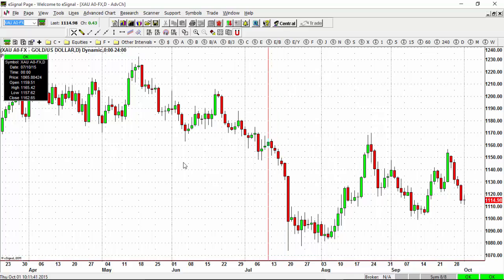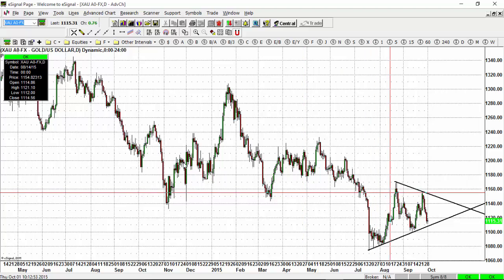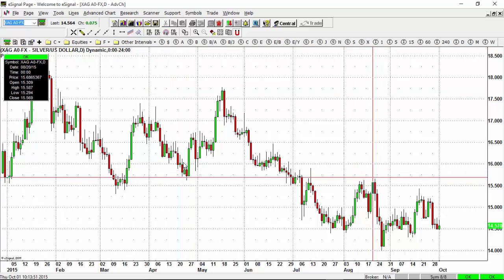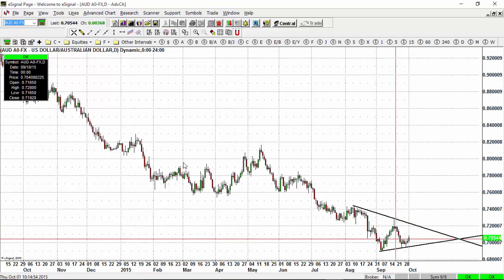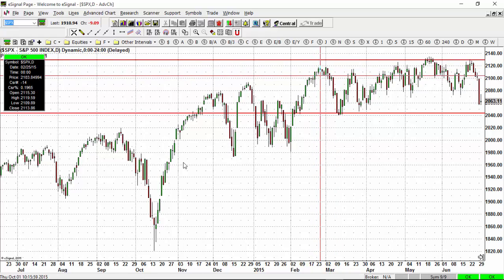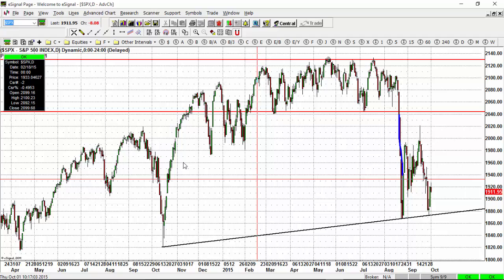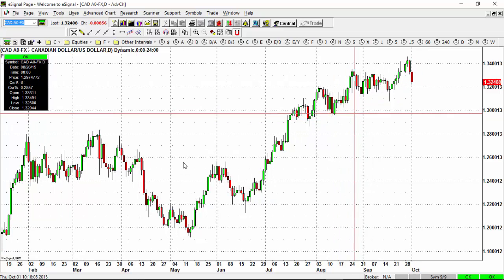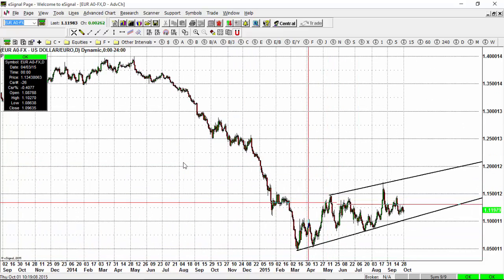Forex Technical Update October 1, 2015